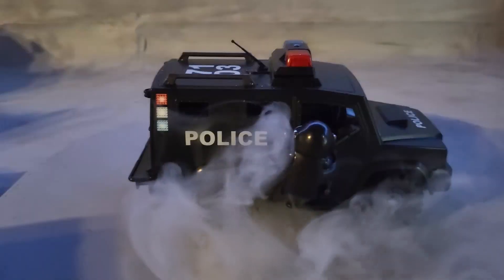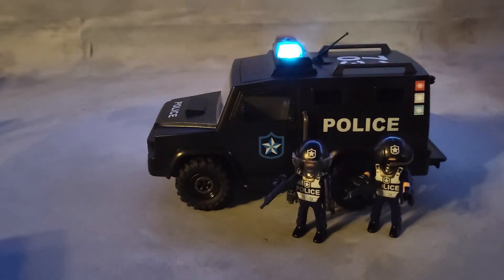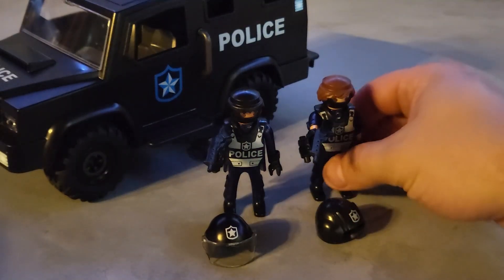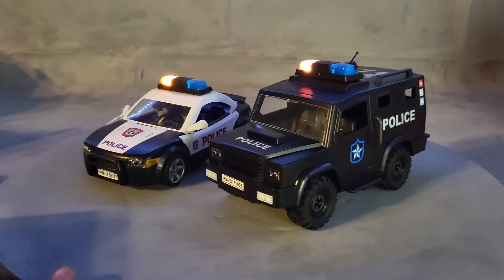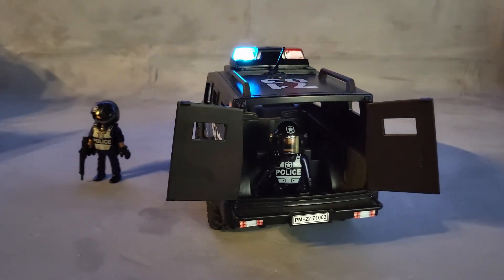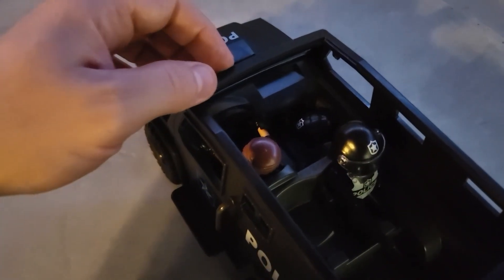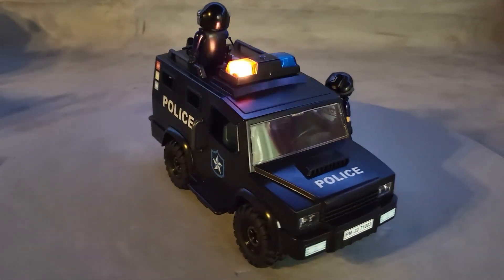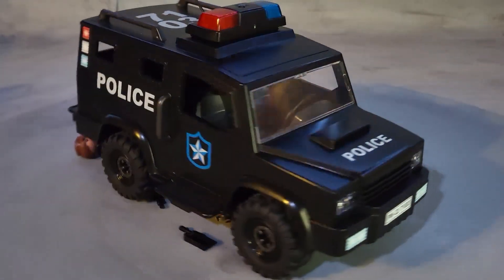(2022) Playmobil 71003 Police Tactical Armored Vehicle (Playmobil set REVIEW)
Playmobil Set 71003 City Life - This is the awesome police tactical truck unit, bullet proof and ready to face any heavily armed criminal! Just like a swat car, this one is a Police unit, set number 71003 by Playmobil City Life, one of the coolest police trucks I own from Playmobil!

0:00 Introduction
0:14 Playmobil set 71003 Tactical Police vehicle

Welcome to PlaymoBello! Police vehicle, tactical armored truck - PlaymoBello.fun - showcasing over 300+ Playmobil sets, vintage and current. Back to the Future, Medieval Knights, Dragons, ScoobyDoo, Trains, RC Trains, LGB Trains, Playmobil Space, Pirates, Racing Cars, Motorcycles, Police, Novelmore, History sets as the Romans and Egyptians, Future Planet, Dinosaurs from the Dino sets, Western Cowboys and Civil War Forts with Native Indians, Ghostbusters, Asian Dragon Knights, Victorian Mansion and Pirate ships!